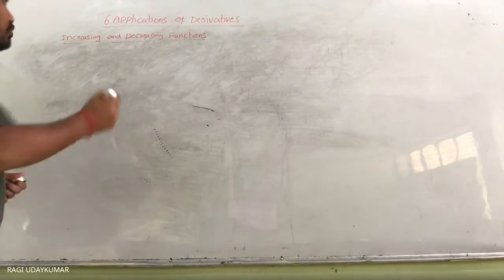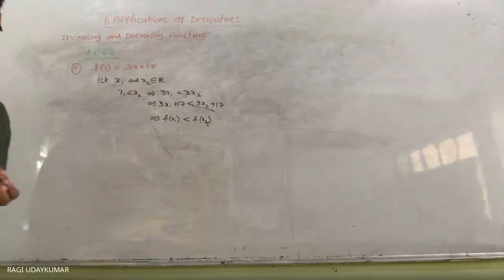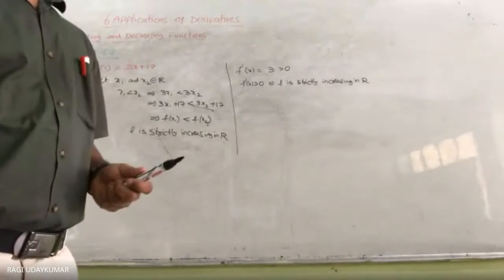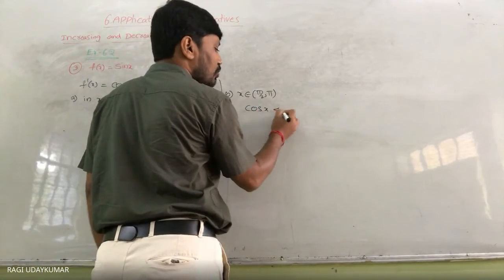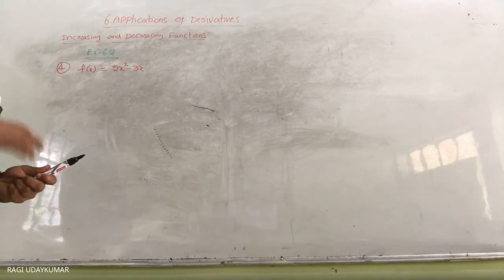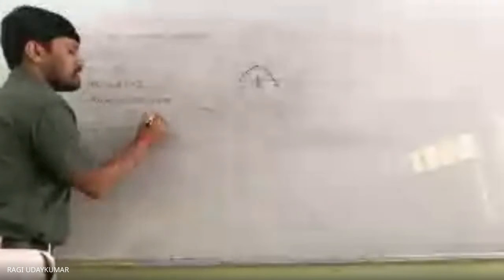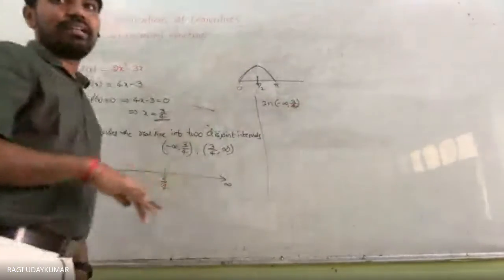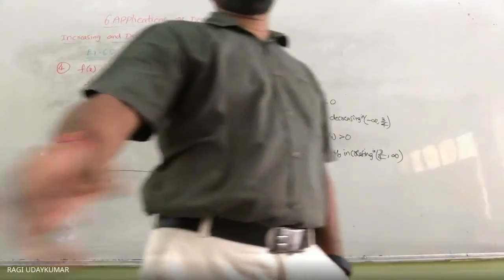CLASS12#MATHS#NCERT# EX 6.2 1 TO 4